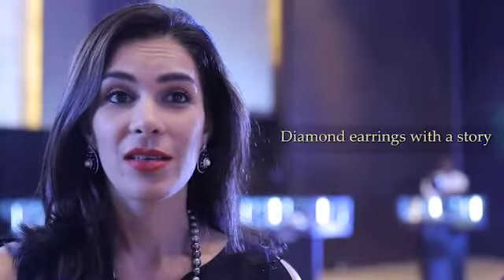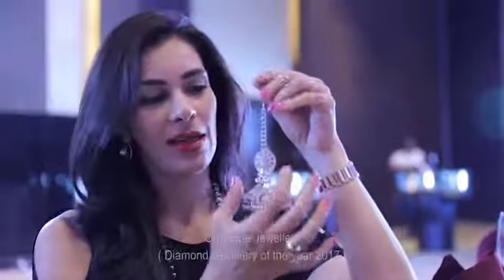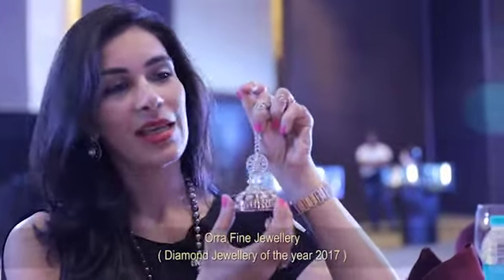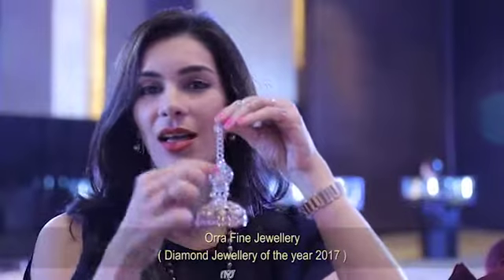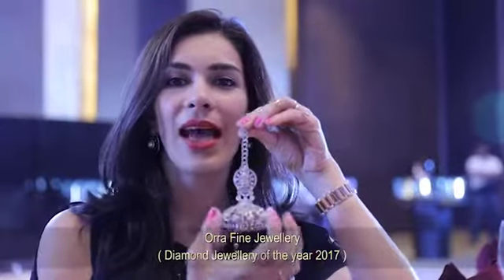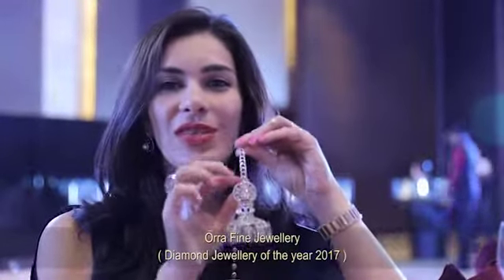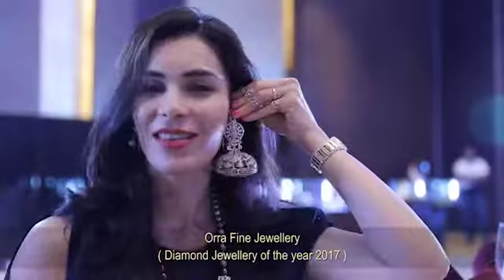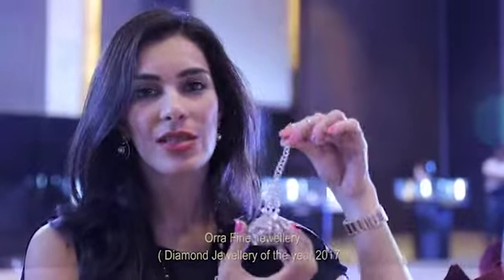Namrata V Shroff on Diamond Jewellery of the year- Earrings 2017